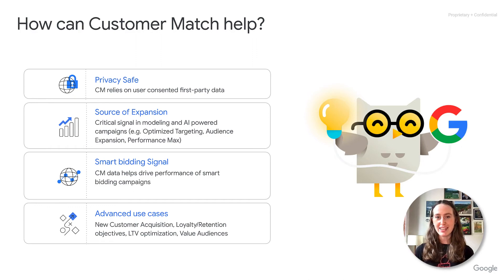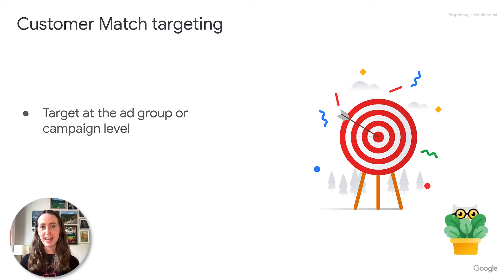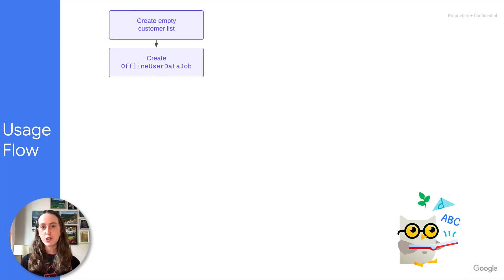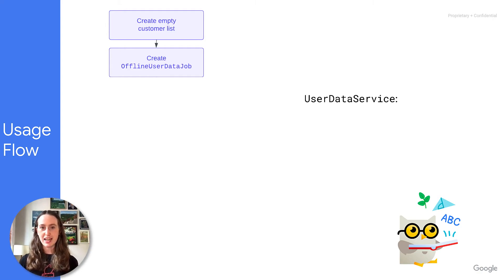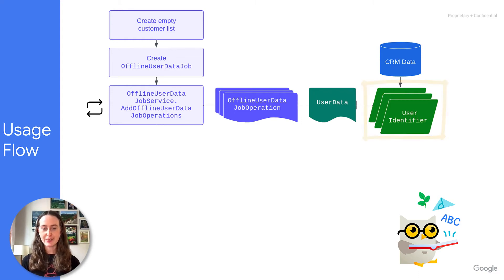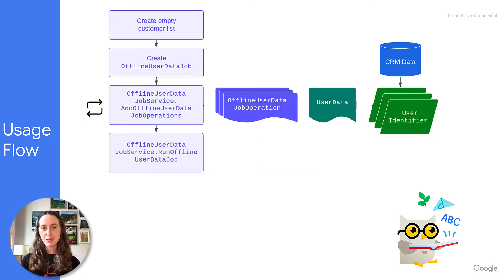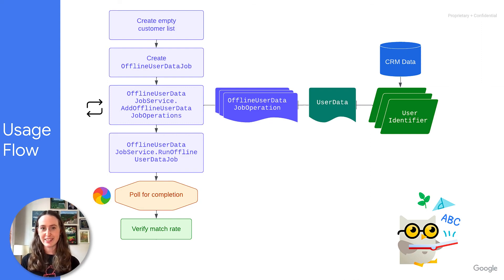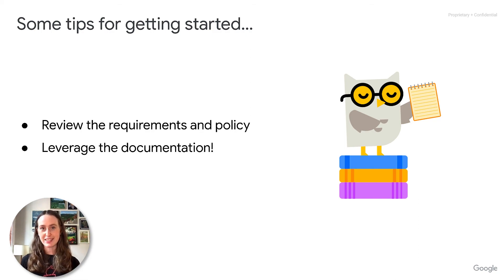Intro to Customer Match for Google Ads API Developers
This video introduces Customer Match for Google Ads API developers.